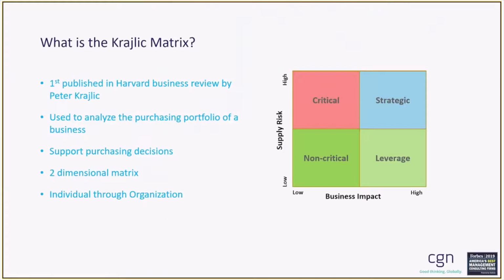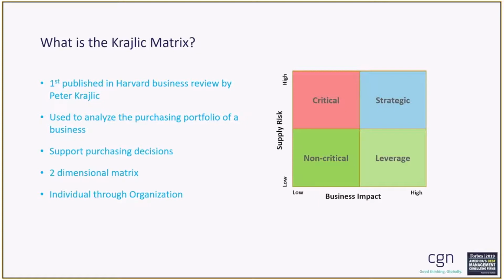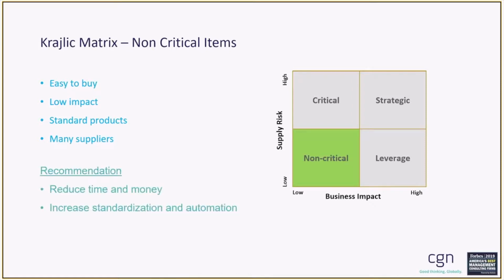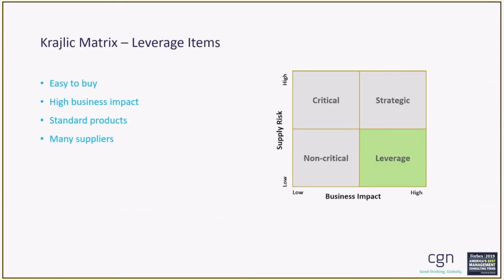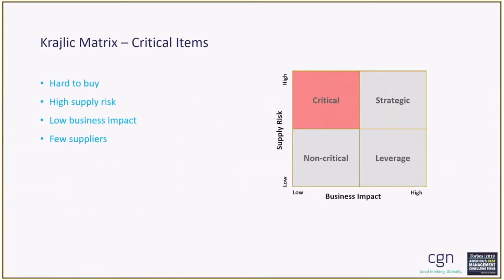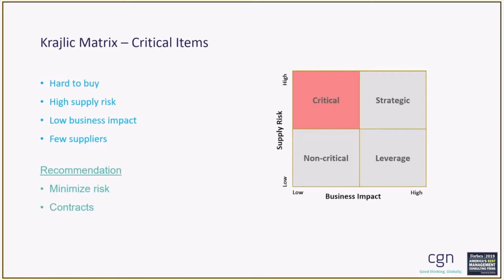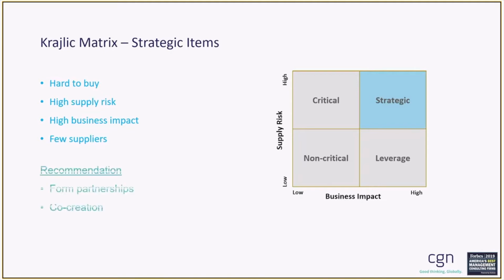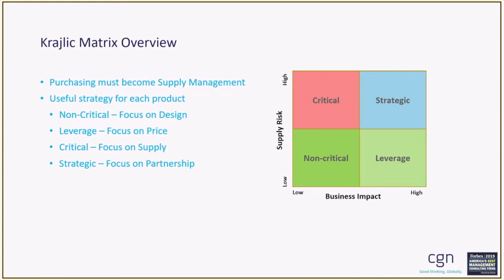Krajlic Matrix CGN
Video voiceover provided by Mathew DeFreitas, on the Krajlic Matrix, used in many industries today.